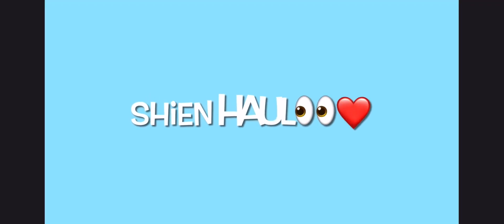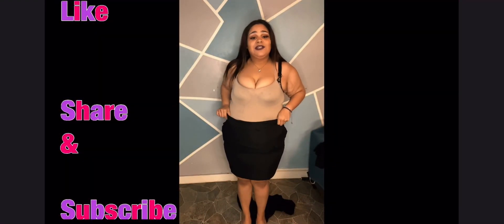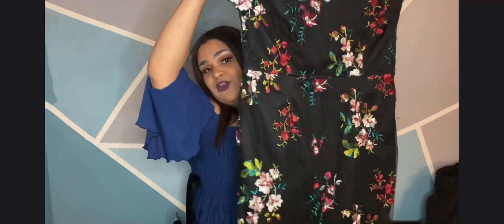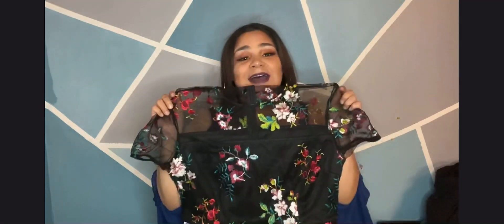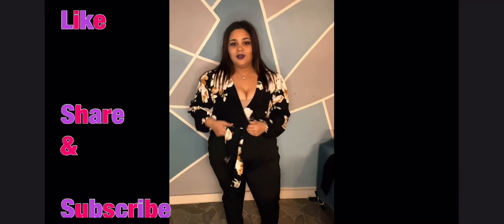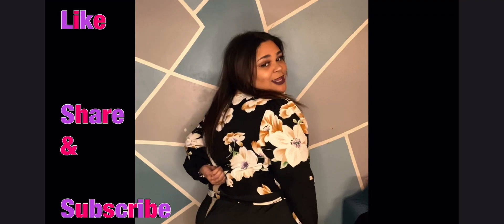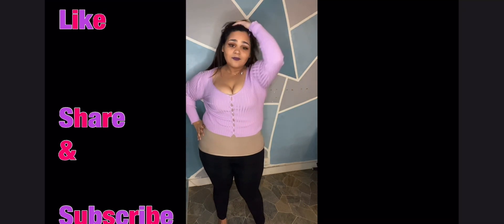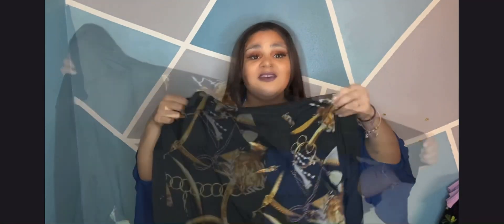Plus Size SHEIN Haul! FAIL!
Hey Lovlies!!

This is officially my first videos so bare with me! I cant lie editing is definitely a struggle but its all a learning process.

More to come ! #2021 will be my year.

I hope you guys enjoy my SHEIN haul.